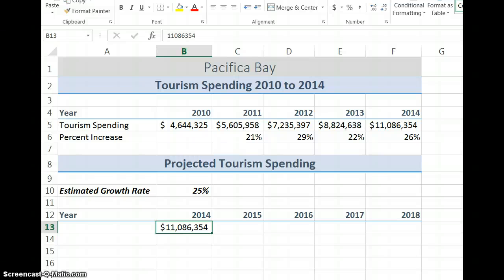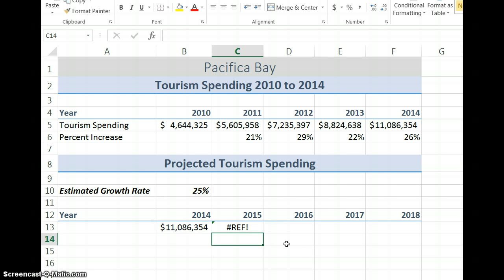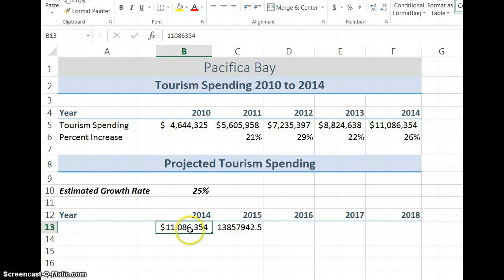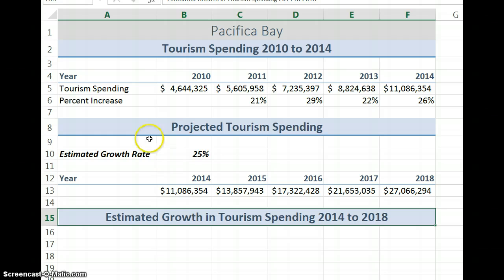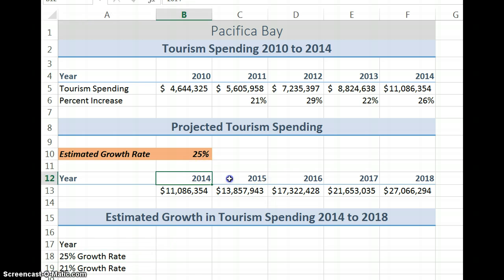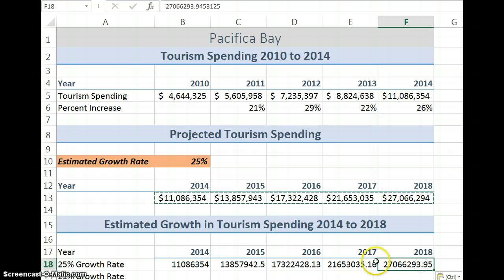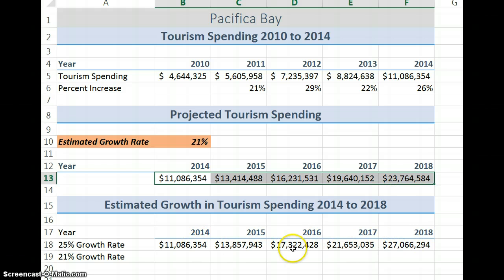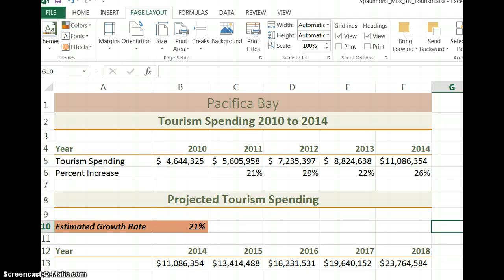Excel 3D Part 2